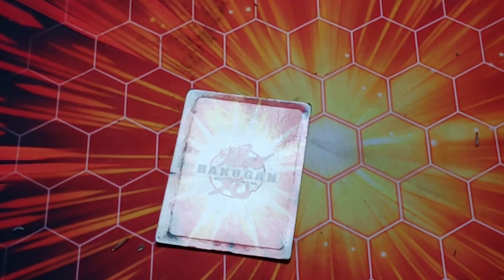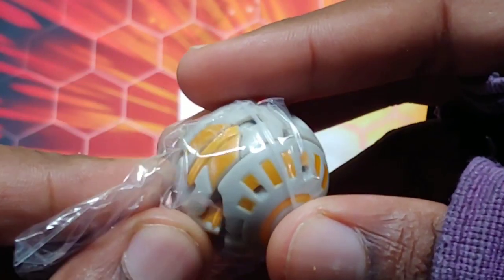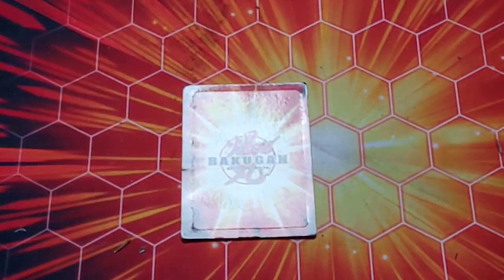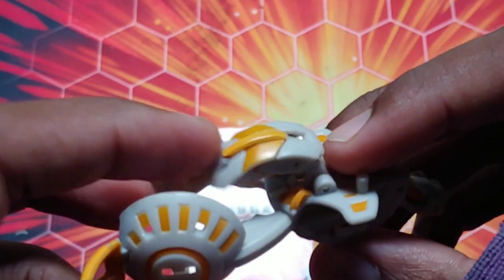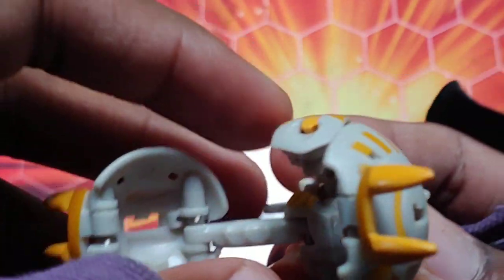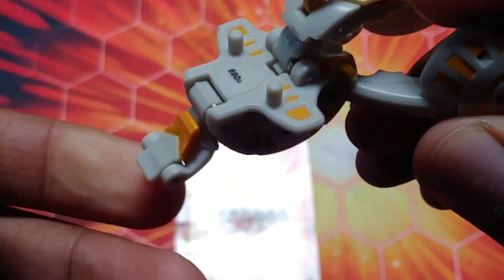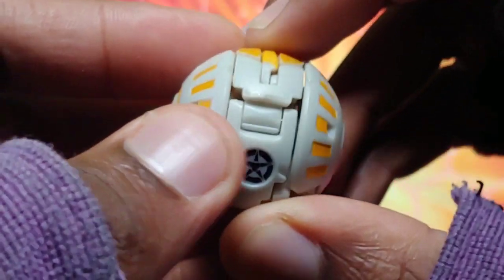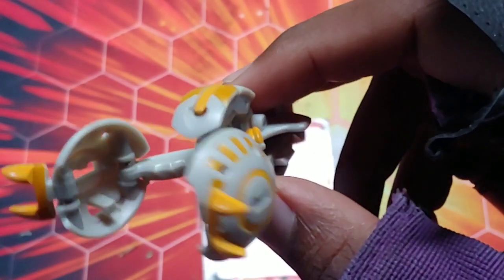RARE BAKUGAN GUNDALIAN INVADERS HAOS SPRAYZER UNBOXING!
I CANT BELIEVE I FOUND THIS BAKUGAN!